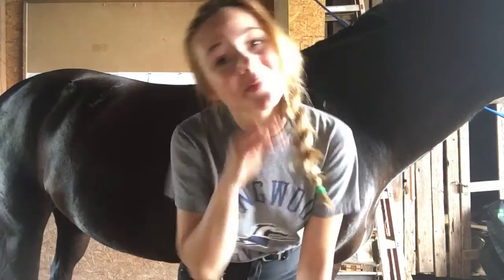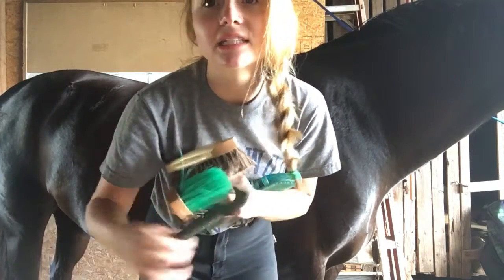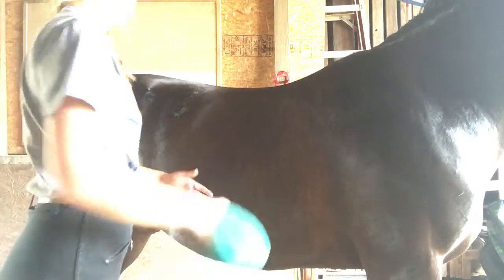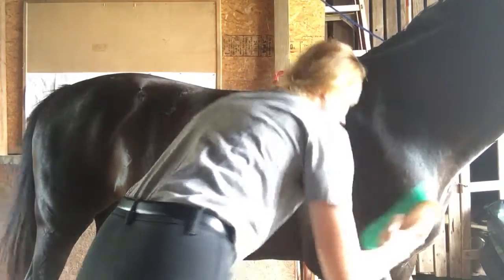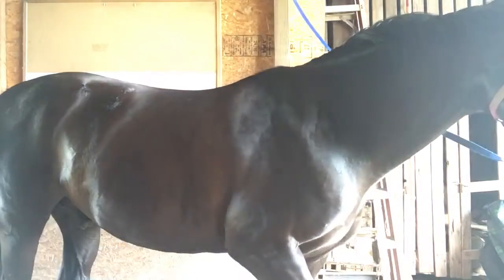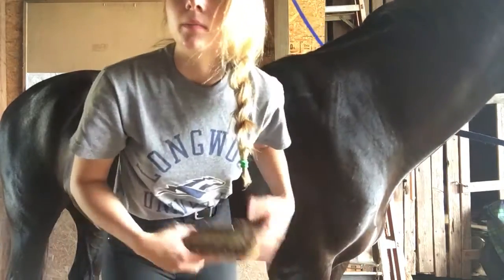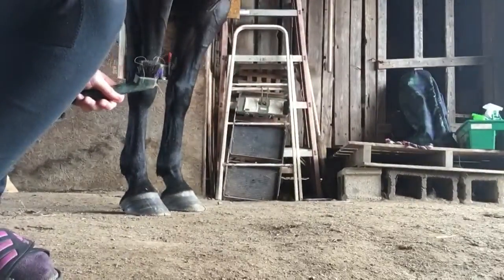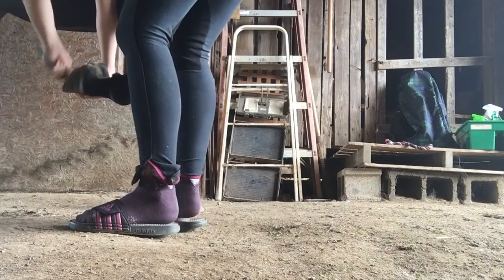HOW TO: GROOM A HORSE!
Hey guys! This video is of me grooming a horse that I exercise for my trainer named Mocha! He spooks for no reason in the beginning! Anyway thank you guys so watching!